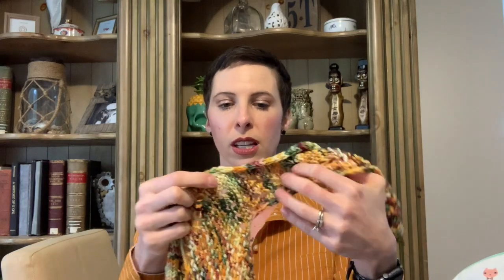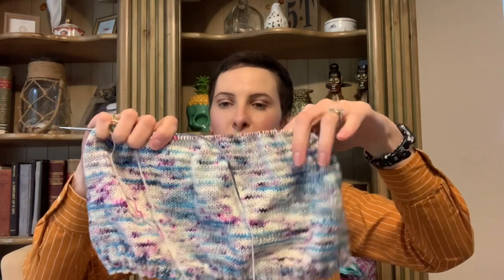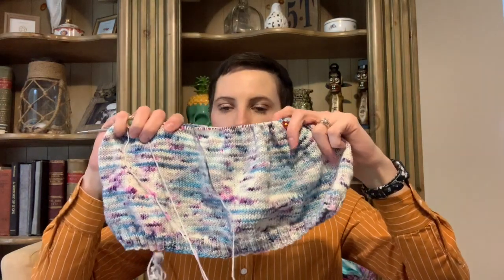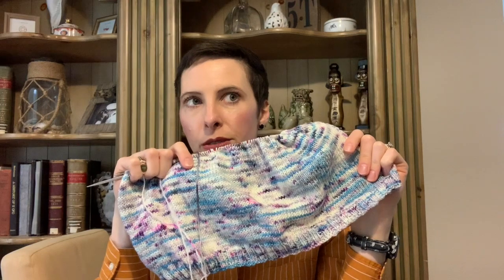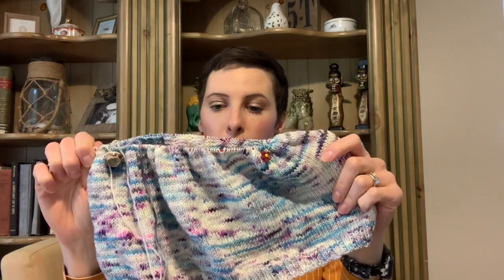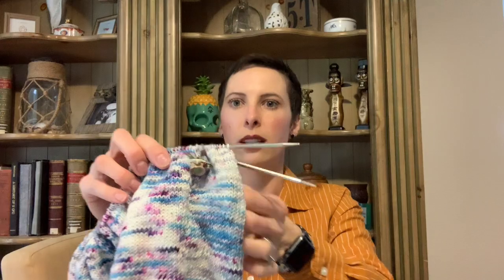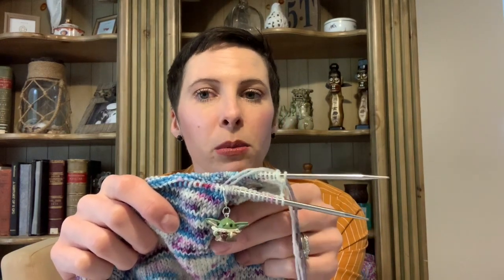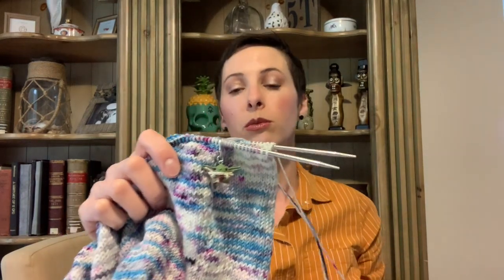Running Stitch Episode V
Stitch marker